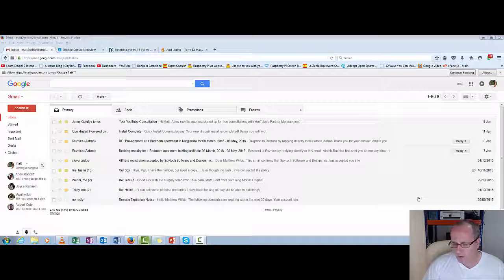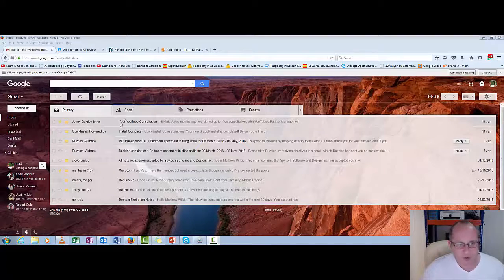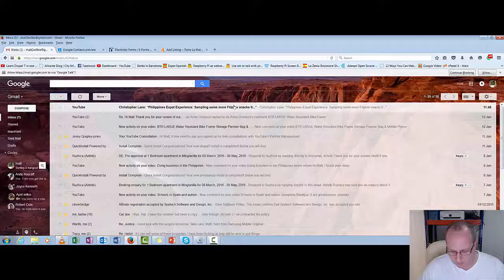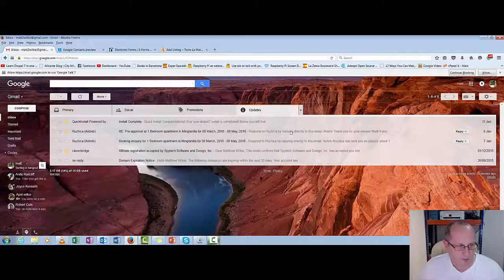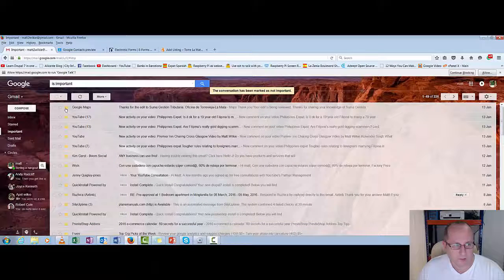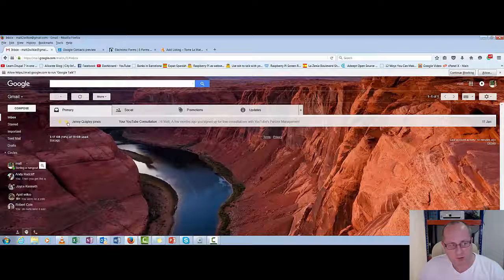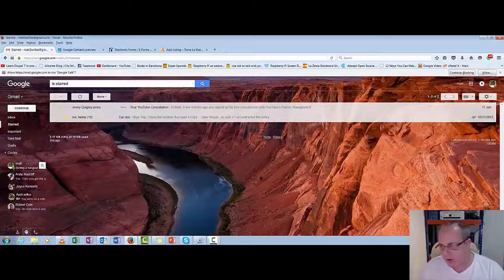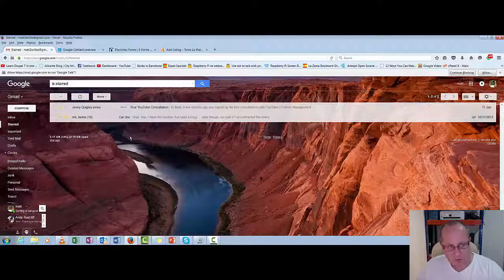Organising your life with Gmail Part 1